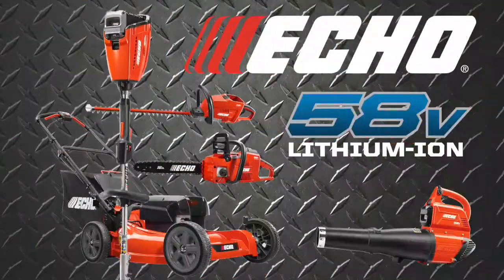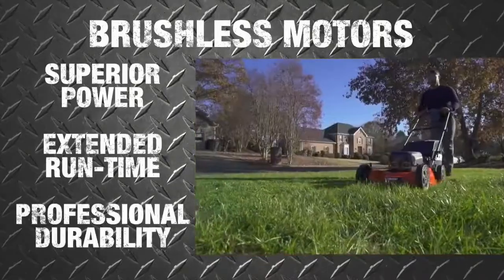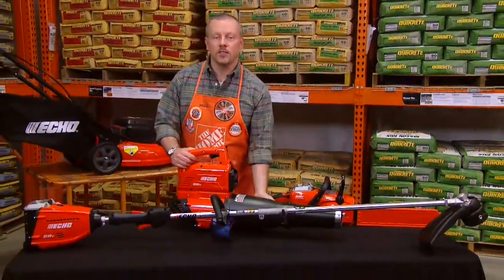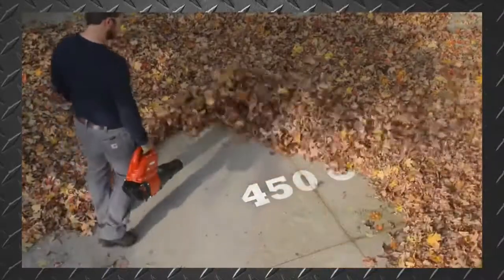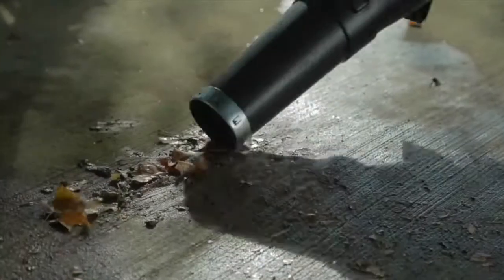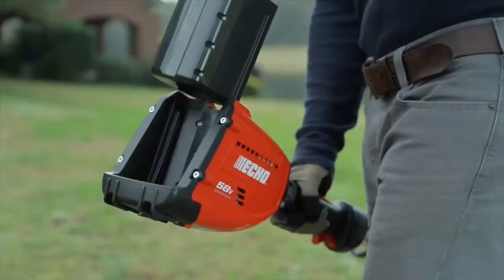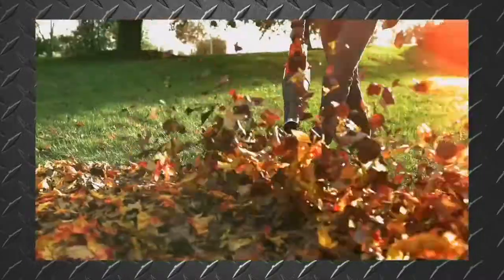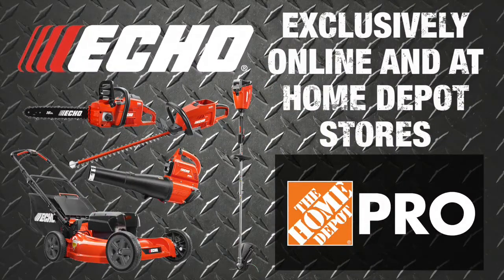ECHO 58V System of Tools - The Home Depot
The ECHO 58 Volt Cordless system of tools offers control, superior power and performance, extended run-time and professional durability, all with cordless convenience. The entire line of products can be found exclusively at the Home Depot.